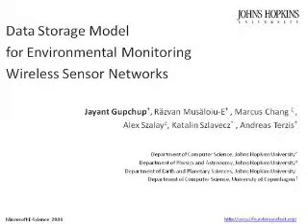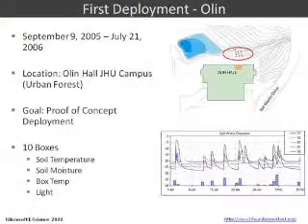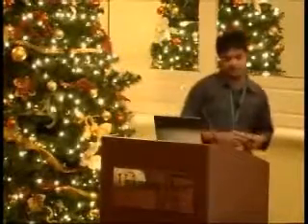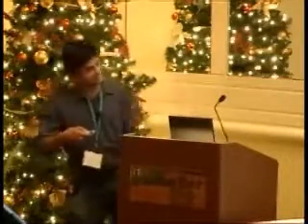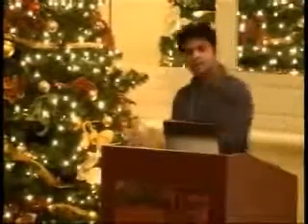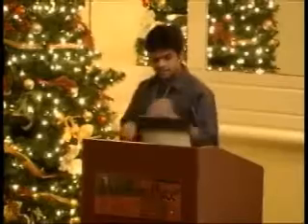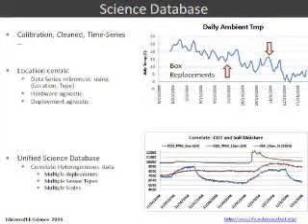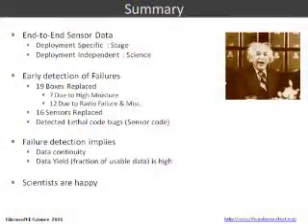eScience: Sensor Data - Deploying Advanced Wireless Sensor Networks for Ecological Monitoring